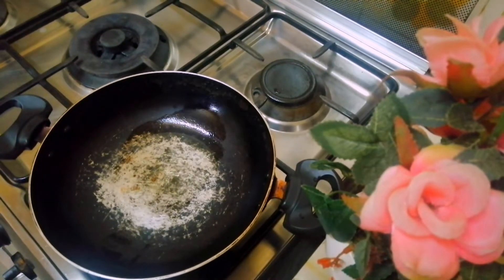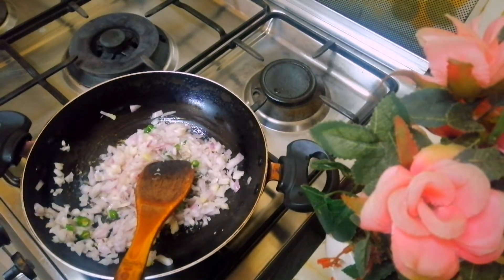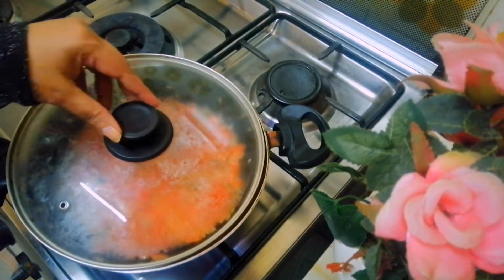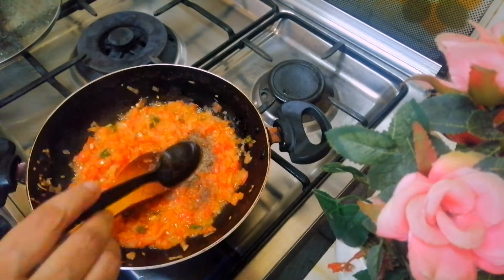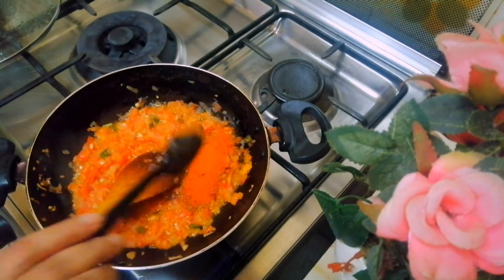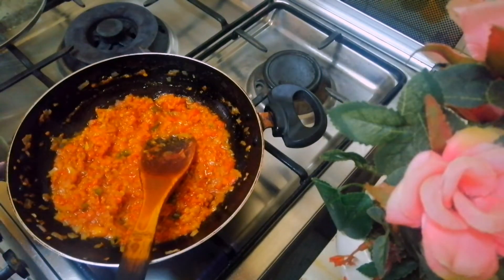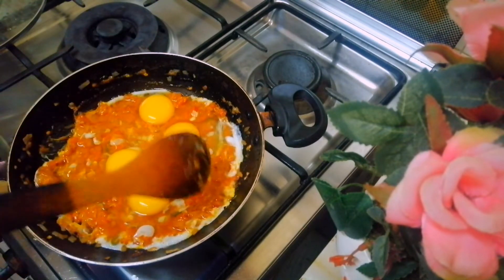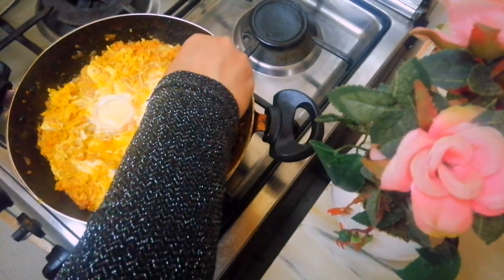അറബികളുടെ പ്രിയപ്പെട്ട SHAKSHUKA 😋/Arabic Special /Thalassery Foodies